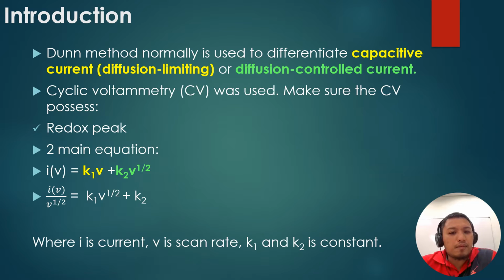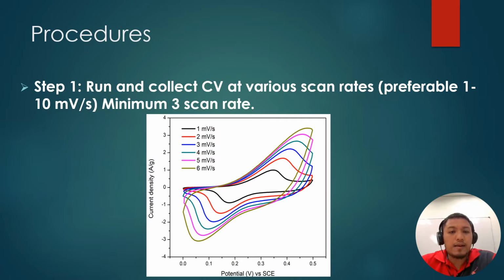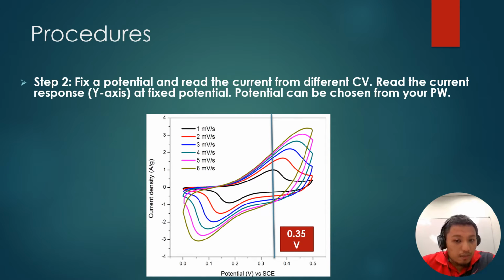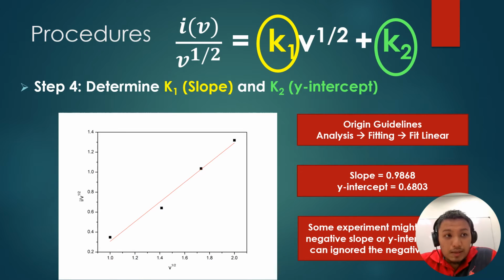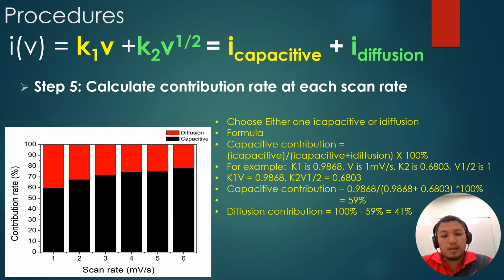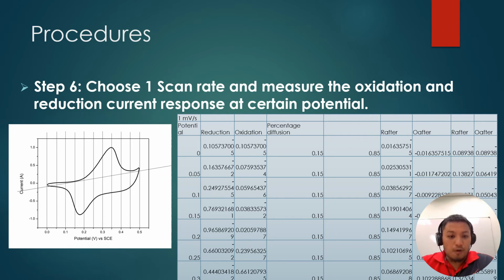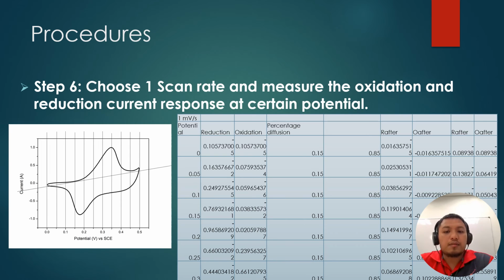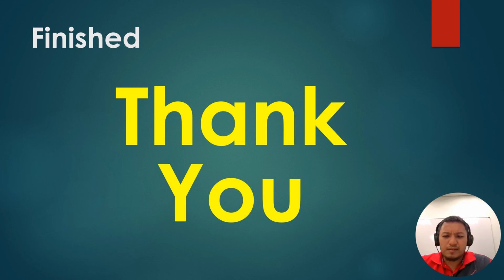Mastering Electrochemical Analysis: Dunn Method for Capacitive and Diffusion Insights.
Welcome to Haff East Channel! In this comprehensive tutorial, we'll take you through the step-by-step process of using the Dunn Method to extract capacitive and diffusion contributions in electrochemical analysis. Whether you're a beginner in the field of electrochemistry or looking to expand your knowledge, this video is your key to understanding the fundamental aspects of electrode interfaces and their impact on battery performance.

In this video, we'll cover the following:

Introduction to the Dunn Method and its significance in electrochemical analysis.
A breakdown of the theory behind capacitive and diffusion contributions.
Materials and equipment you'll need for your experiments.
Step-by-step guidance on preparing your samples and setting up your experiments.
Detailed data acquisition and analysis to obtain precise results.
Real-world applications and why this knowledge is crucial in energy storage research.
By the end of this tutorial, you'll have a clear understanding of how to apply the Dunn Method to your own experiments and gain valuable insights into capacitive and diffusion behavior.